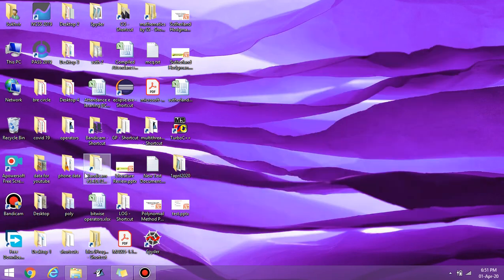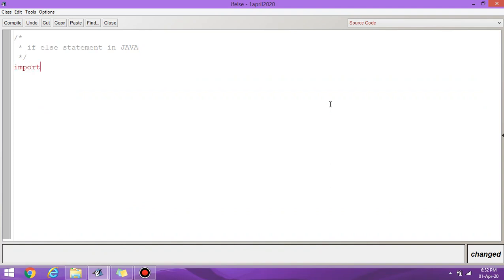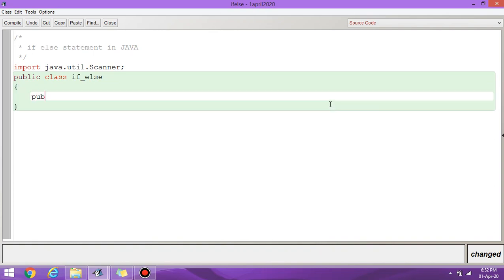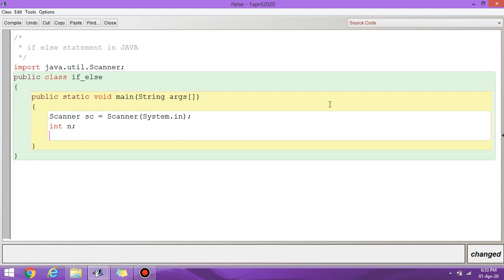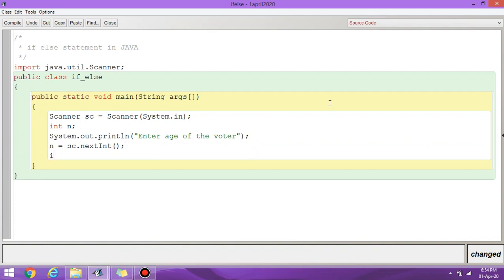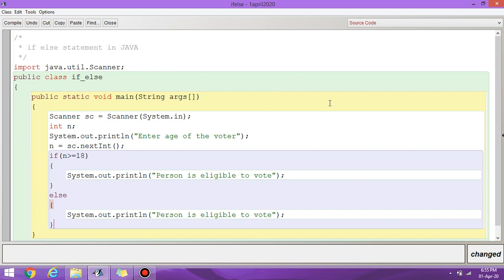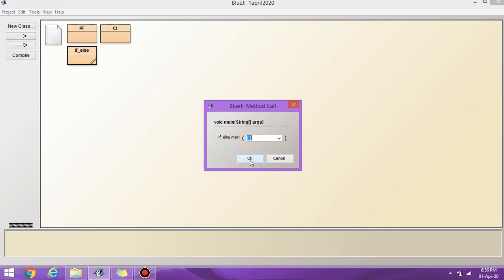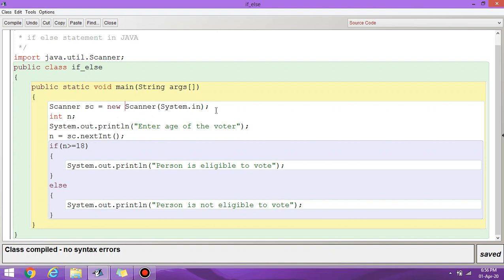if else statement in JAVA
Decision Making in JAVA